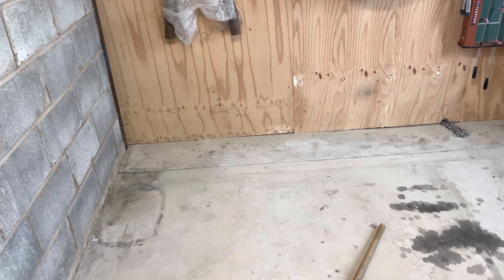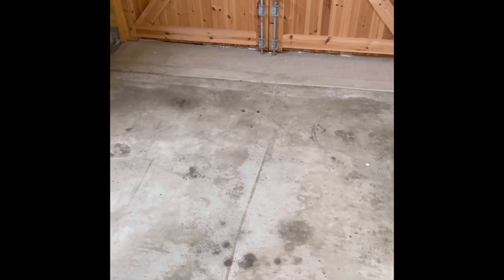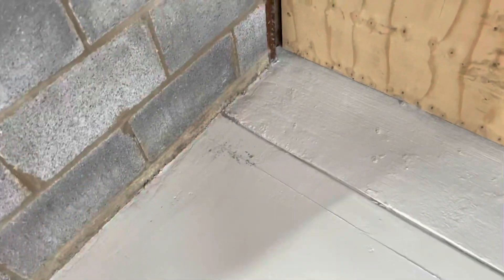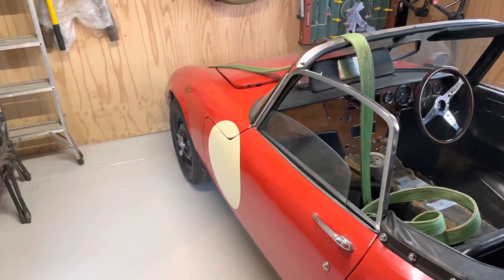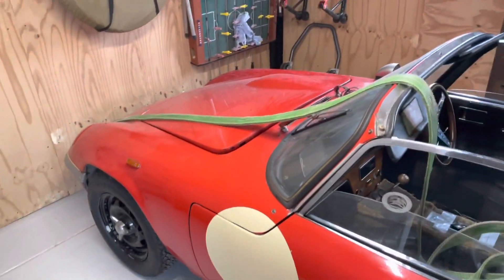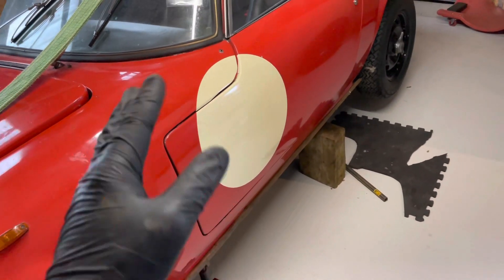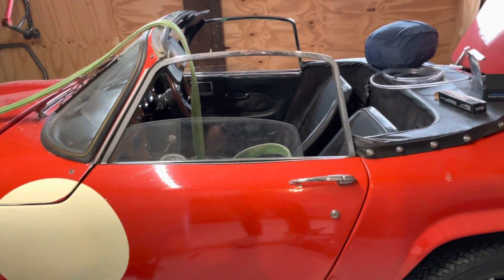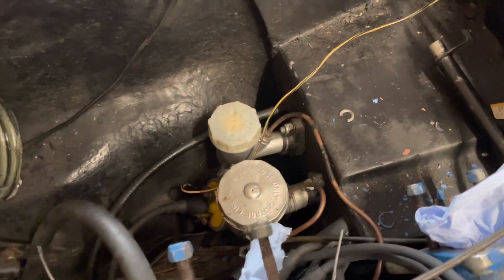Lotus elan s4 restomod episode 2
Lotus elan  idea diary